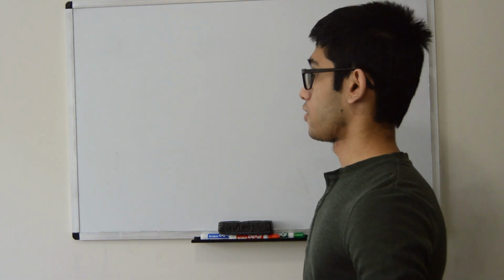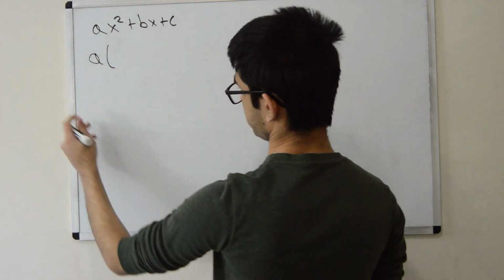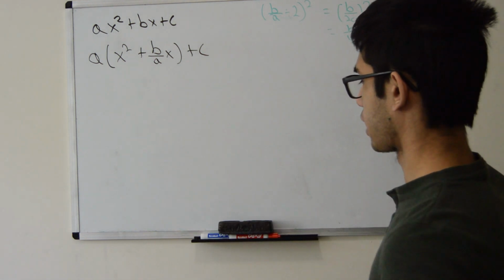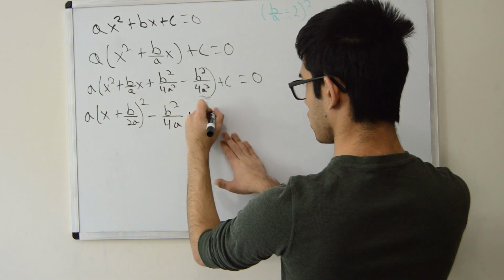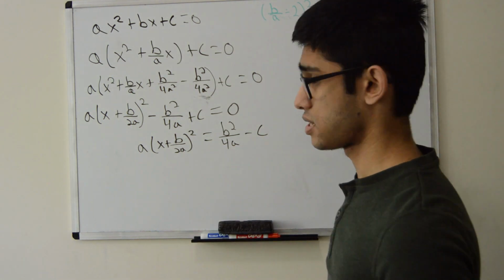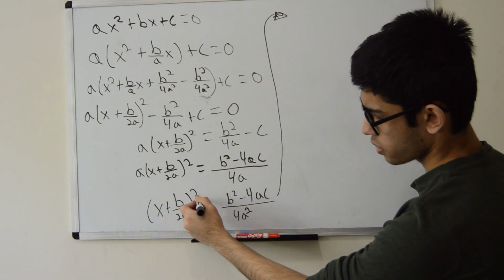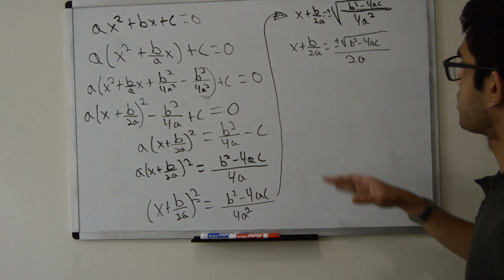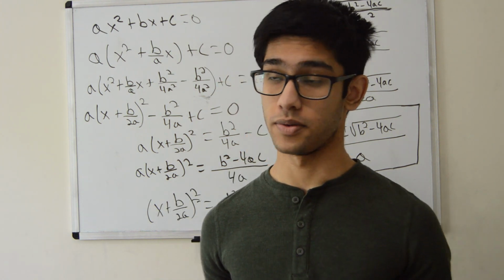Deriving the Quadratic Formula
Hey everyone, it's Affaan.

I felt like doing a derivation video today and what better to derive than the infamous quadratic formula! It's not too hard to follow along as it only utilizes the complete the square method. Hope you all enjoy.